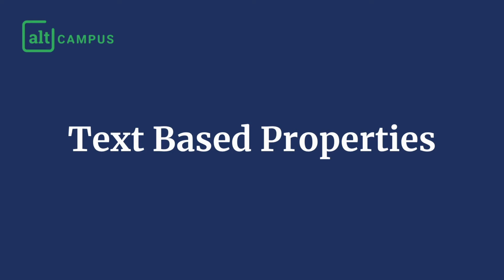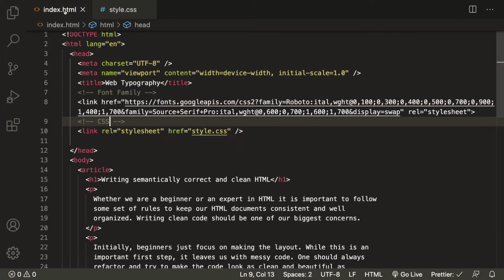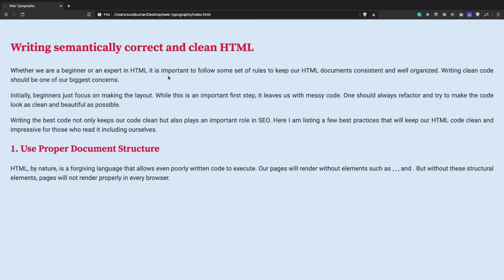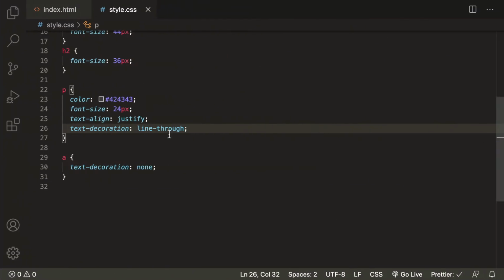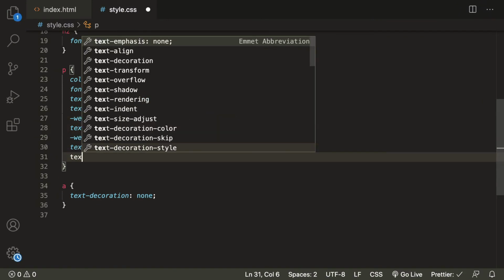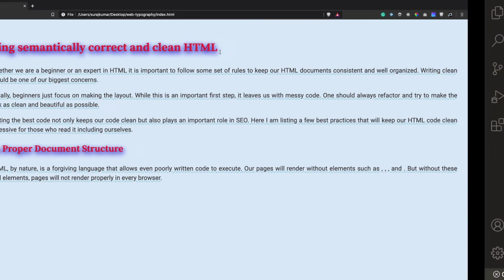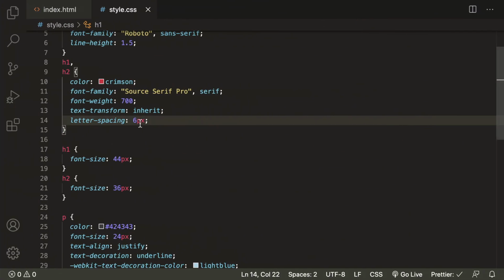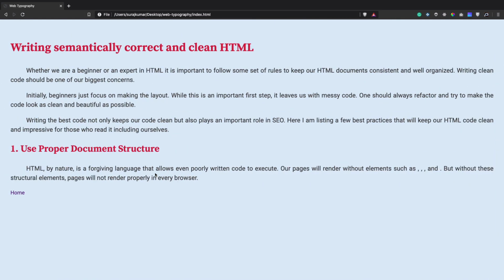CSS Text Align and Text Decoration Properties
This video covers CSS text-based properties, focusing on text-align and text-decoration. You'll learn how to use text-align values like left, right, center, and justify, and how to apply text-decoration with underline, overline, line-through, and their sub-properties like text-decoration-color and text-decoration-style.

Practical examples demonstrate aligning inline-block elements within a container and customizing decoration lines with different colors and styles such as dashed, dotted, double, and wavy.

Timeline
0:00 Introduction to text-based properties
0:48 Exploring text-align values
1:39 text-align: center
3:58 text-align: right
4:52 Introducing text-decoration
5:38 text-decoration: underline
6:23 text-decoration: overline
7:08 text-decoration: line-through
7:58 text-decoration-color
8:43 text-decoration-style values
9:28 text-decoration-style: double
10:14 text-indent property
11:00 text-shadow property
13:23 text-transform property
14:08 text-transform: capitalize
15:39 letter-spacing property
17:09 word-spacing property
18:49 Summary of text properties